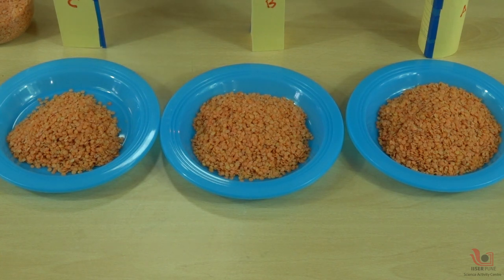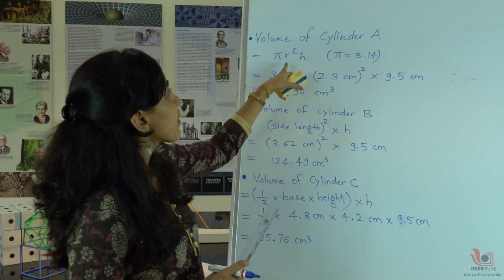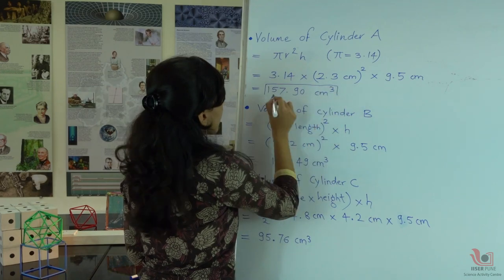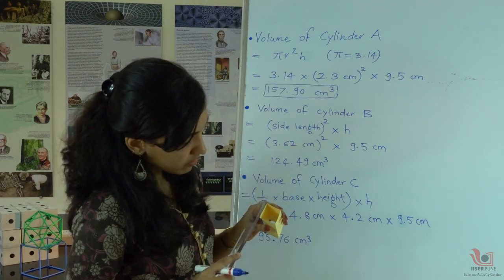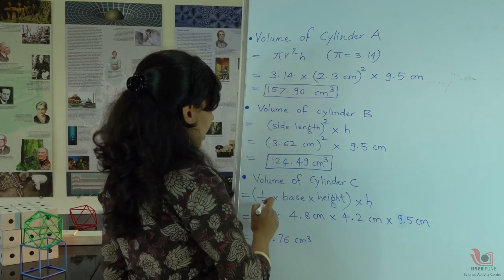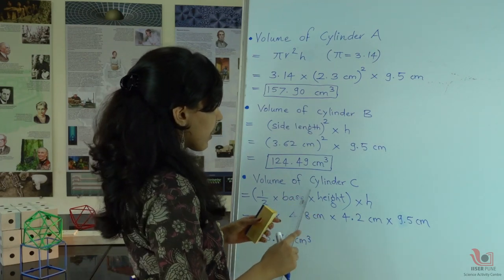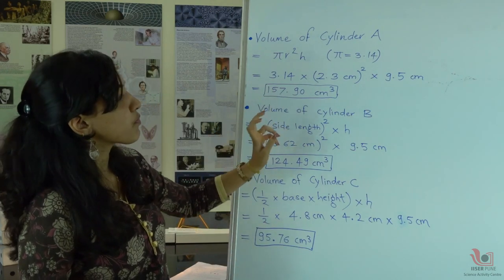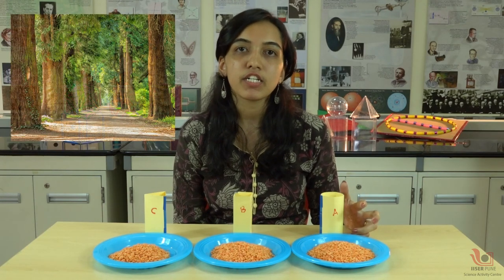Why tree trunks are cylindrical shapes? | English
Have you ever wondered why the tree trunks are shaped like a perfect cylinder. Or why the kitchen containers with greatest volumes have round shape? Today we will learn about this with the help of an interesting math’s activity using three post cards.

If you don’t have postcards, you can use three cut-outs having same dimensions from a card sheet.
The shape of these post cards is a perfect rectangle. Now let’s look at the dimensions of the post card. Length of this postcard is L= 14.5 cm and Breadth B = 9.5 cm. The Area of the rectangle is length x breadth so the area of this card is 14.5 x 9.5 = 137.75 cm 2 . All three postcards are identical and thus have the same length, breadth and surface area. Now fold three postcards along the width to make three shapes.
1. A Regular cylinder (with circular base)
2. A Square base cylinder (a cuboid)
3. A Triangle base cylinder (a prism)
Mark A on the circular base cylinder, Mark B on Square base cylinder and Mark C on triangular base
Cylinder you have made three cylinders using similar postcards with different shape for the base. Even though Shapes are different but the height for all three cylinders is same. Suppose I want to calculate which cylinder has greatest volume? How can I do that without actually calculating the volume? Let’s fill something in all three cylinders to find out. We have different pulses. Make each cylinder stand vertically in a plate and fill all three cylinder completely with pulses. Remove the cylinder slowly to form a small pile of pulses. The circular cylinder could fit most amount followed by the square cylinder and the triangle base cylinder had the least amount. Let’s calculate actual volume of all three shapes. The volume will be calculated using the formula area of the base x height.
Volume of Volume of Cylinder A = πr 2 h (π = 3.14, r = 2.30, h = 9.5 cm)
= 3.142 x 2.3 cm x 2.3cm x 9.5cm
=157.90 cm3
Volume of Volume of Cylinder B = side 2 x h (side of square is 3.62 cm, h = 9.5 cm)
= 3.62 cm x 3.62 cm x 9.5cm
=124.49 cm3
Volume of Volume of Cylinder C = 1/2 x base x height x h (side of square is 3.62 cm, h = 9.5 cm)
= ½ x 4.8 cm x 4.2 cm x 9.5cm
=95.76 cm3
As seen by the calculations, circular base cylinder has the highest volume. As the height of all cylinders is same, this also means that for same length (14.5cm) as perimeter or circumference, a circle has maximum area. As the circular cylinder has maximum volume as compared to other shapes, tree trunks tend to grow into a cylindrical shape so that they can fit most material with least surface area. Same is the logic for circular kitchen containers. This idea also holds true for other objects such as planets or stars which will be discussed in another video.
I hope you enjoyed this activity and learnt something new. For more such fun with hands-on science and math’s activities please visit our YouTube channel IISER Pune science activity centre.
Have fun!

Team: Ashok Rupner, Chaitanya Mungi, Abha Mahajan, Sayali Deshpande, Neha Apte